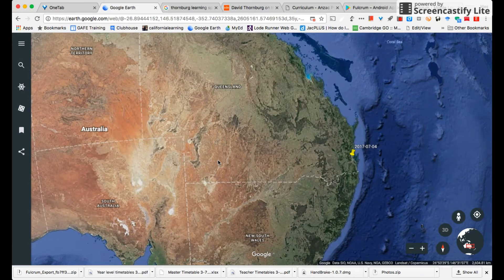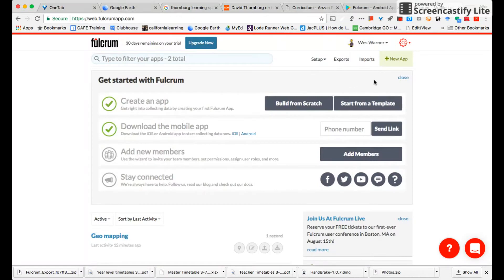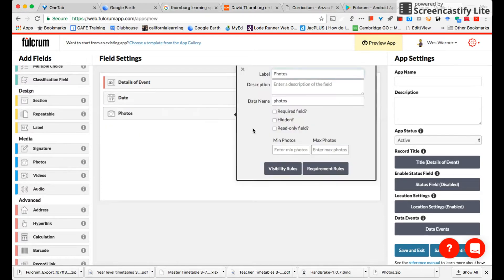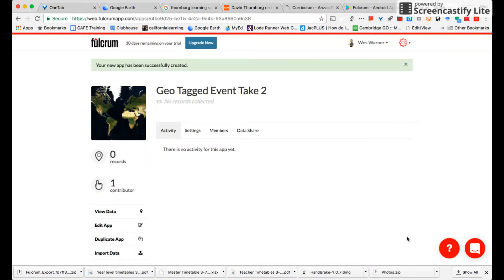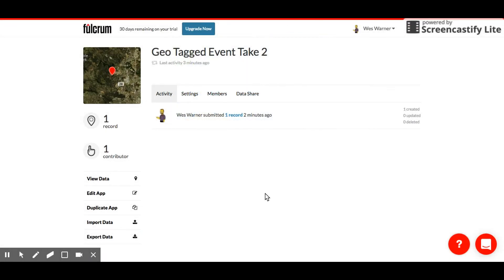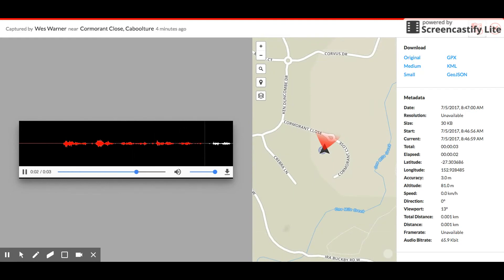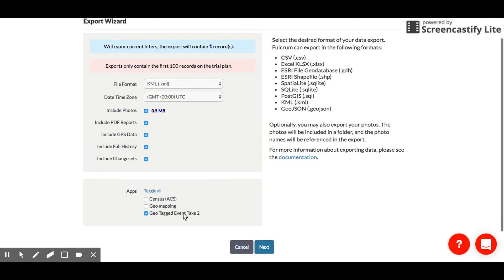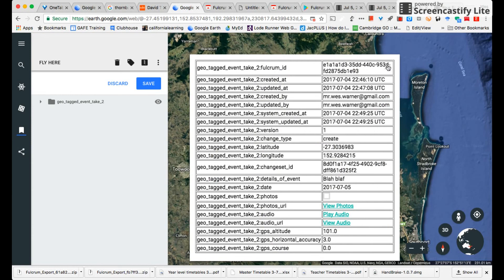The New Google Earth Tips and Tricks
Looking at new ways to use the New Google Earth.  I found an app called Fulcrum
that allows you to create a form to collect text, audio, photos and video when out and about in the field.  You can then download this as a KML file and upload to you the New Google Earth.  You can then share these with in the app.

Fulcrum is a paid service but it does allow you a free 30 day trial.  Once you have your KML file, then that is yours to keep